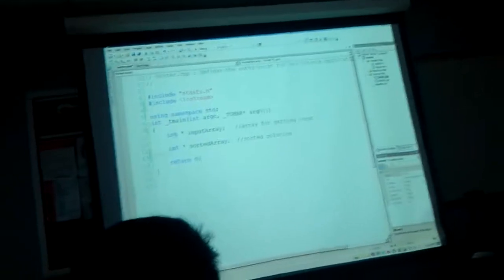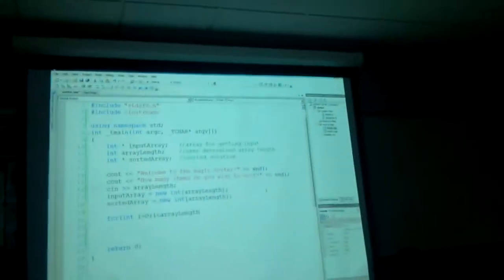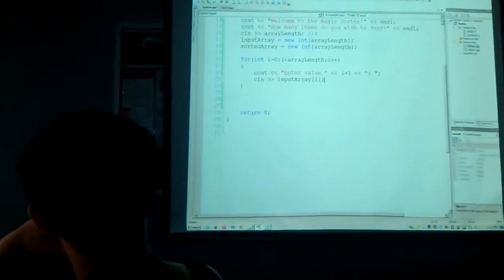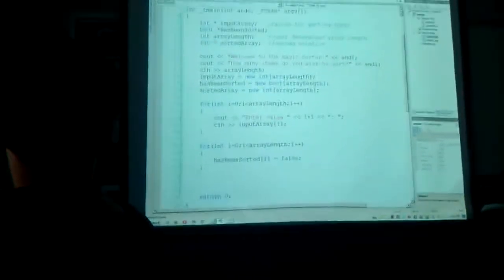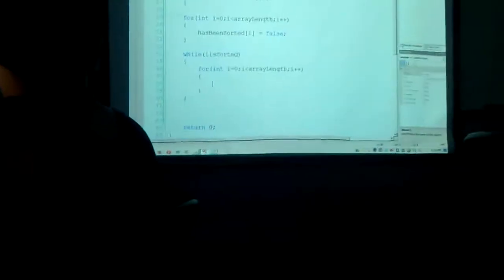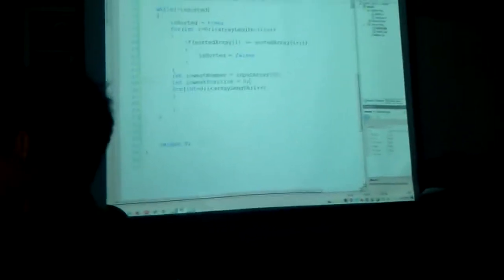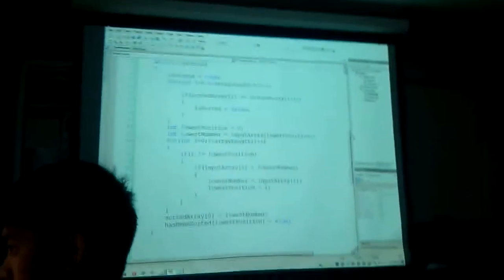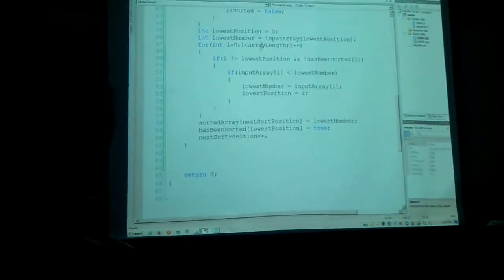C++ tutorial Hollywood